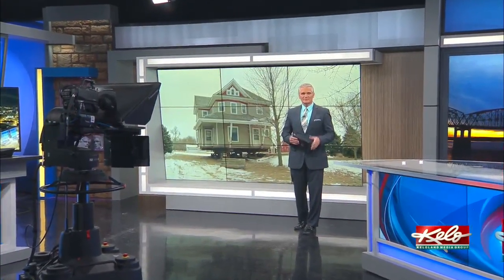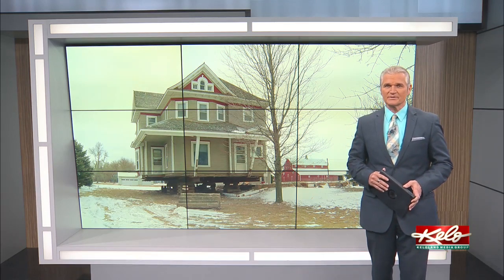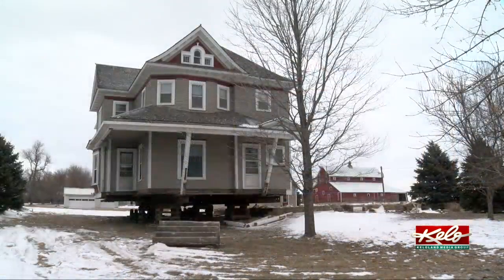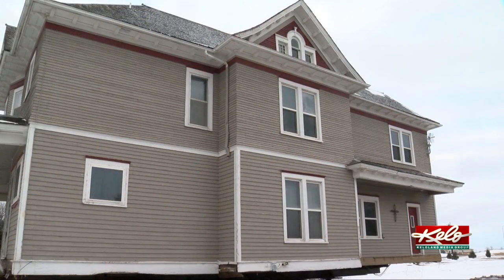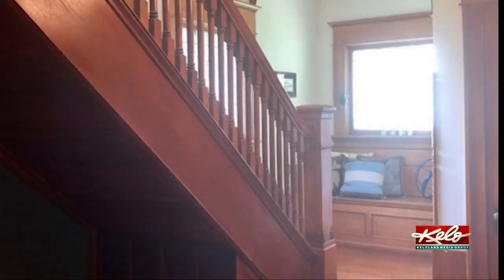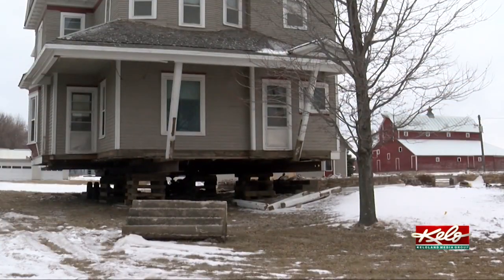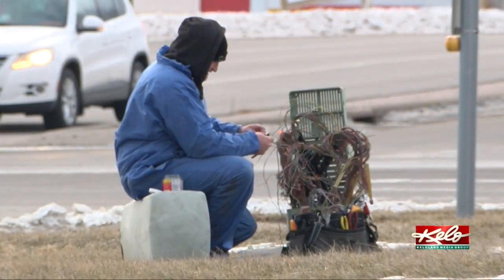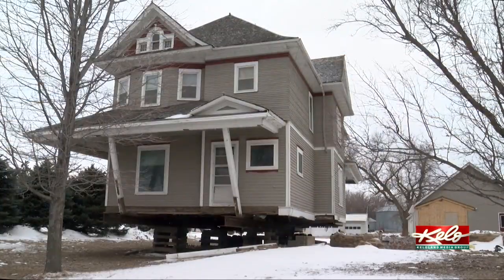Massive move: Pillsbury House moving to Baltic